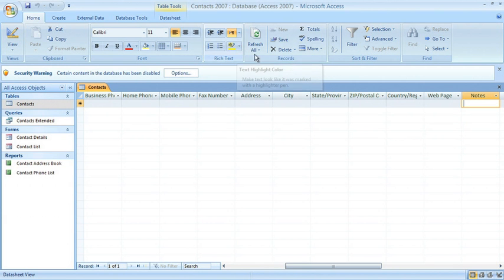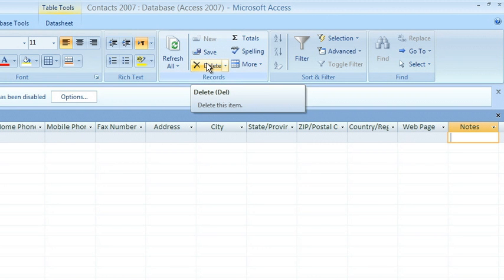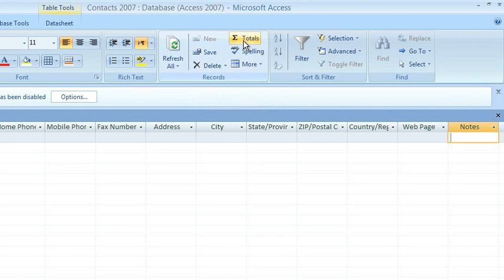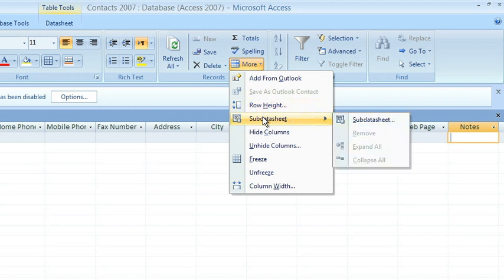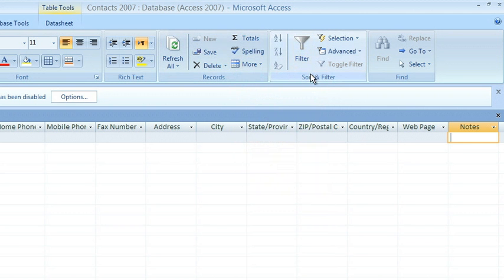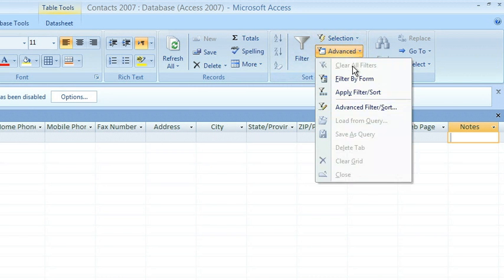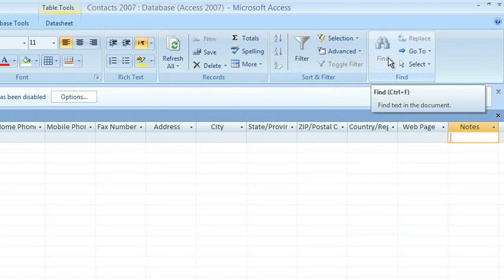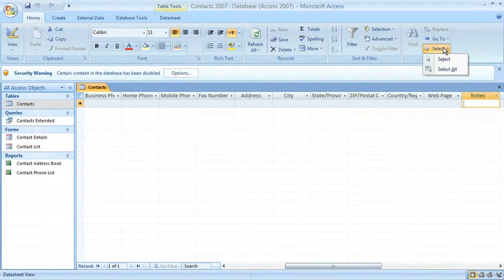TAX07ES P01 C02 L05